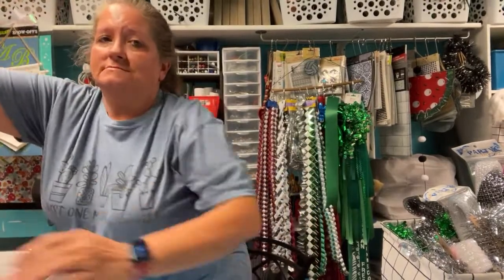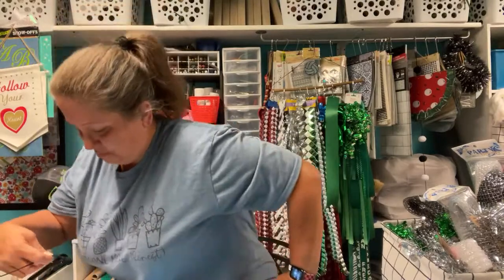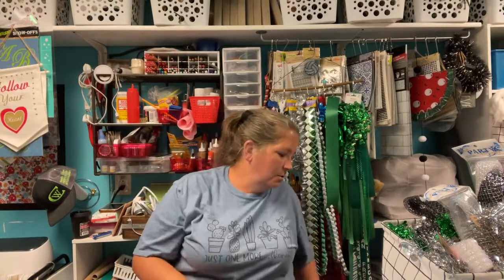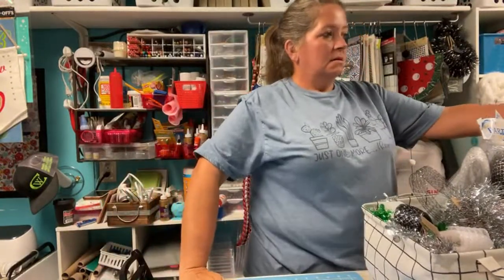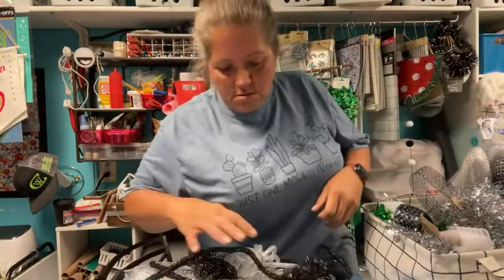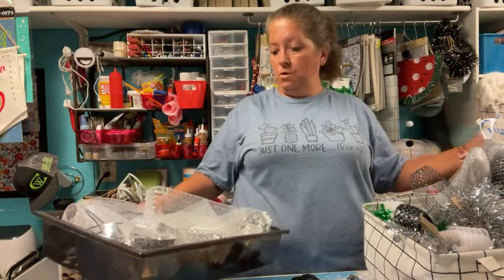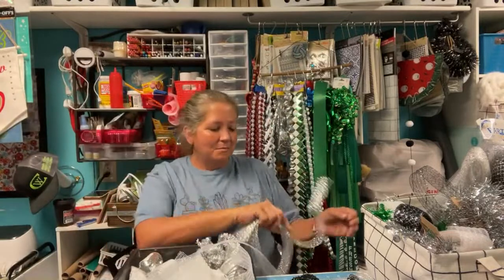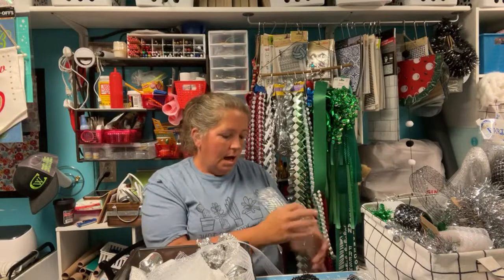Making Bows for Homecoming mums!! Simple bows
Simple And not so simple bows for homecoming mums￼